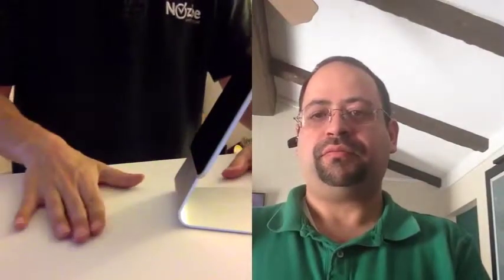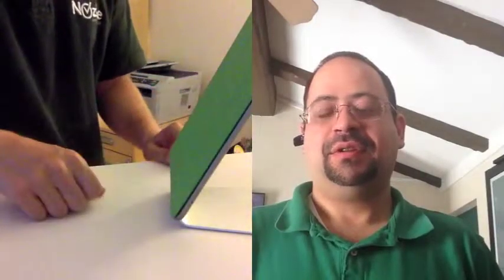Different iPad Stands - iPadOnly Show #7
Today we talk about different iPad stands we use. Both Augusto and Michael use different iPad stands and setups for their iPads and they share their experiences. We receive numerous emails from our book readers about our iPad accessories and we'll be talking about other gadgets we use with our iPads in the future. Enjoy!

We are the authors of the iPadOnly book - the first post-PC book - where we show you how to work, play and do everything in between on the iPad.

We are Augusto Pinaud and Michael Sliwinski

Learn more about iPadOnly here